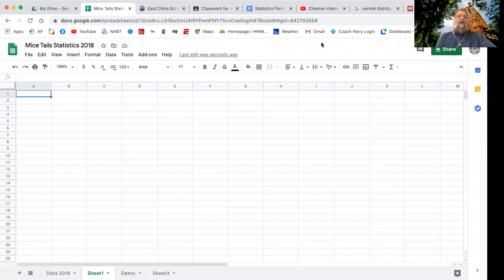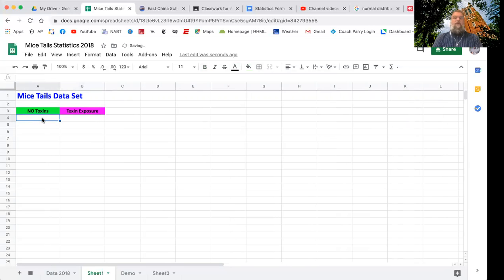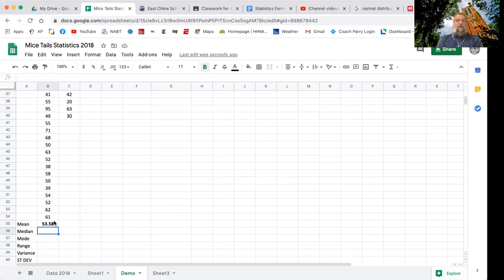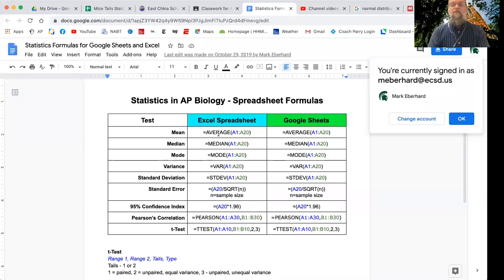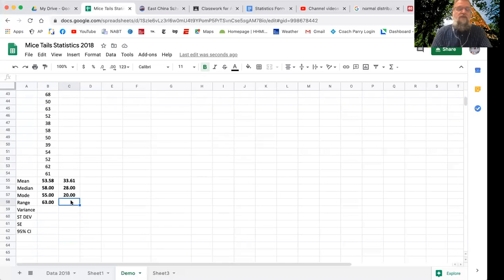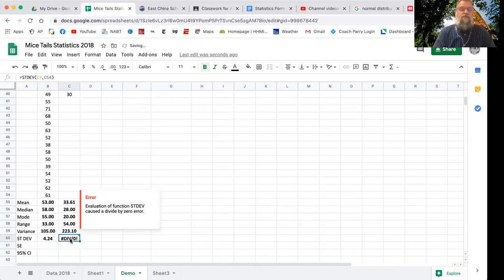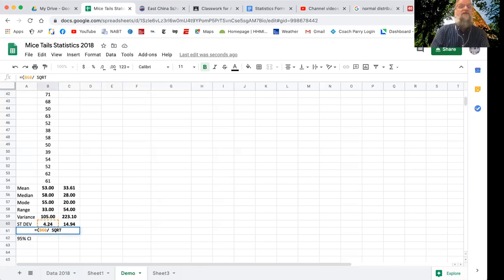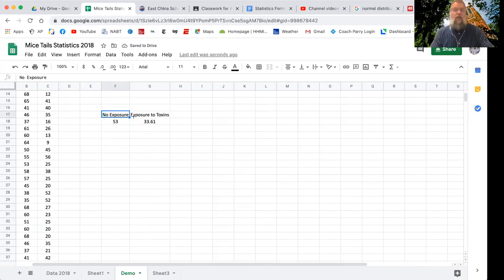Saints AP Biology - Using Google Sheets for Statistical Calculaions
Mr. Eb walks through how to add formulas to a spreadsheet to calculate statistical tests we will use in AP Biology.